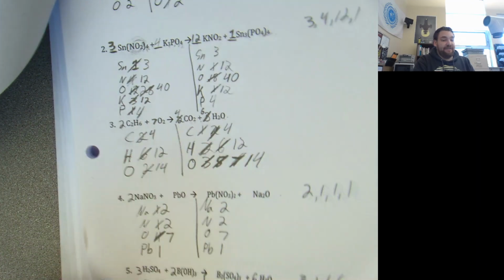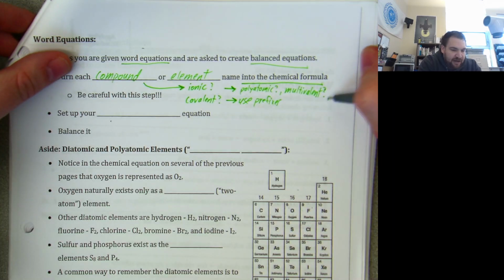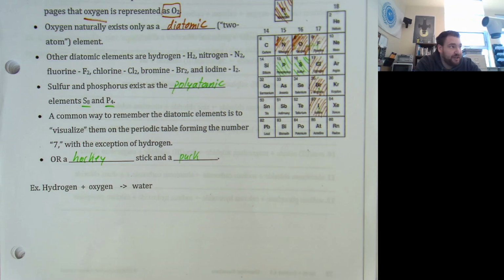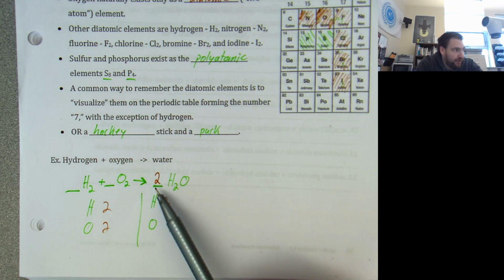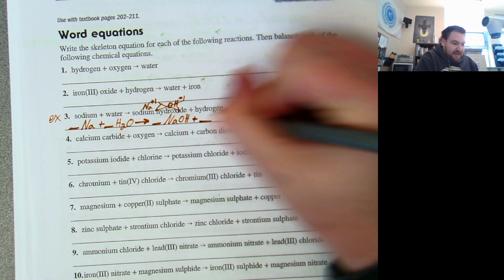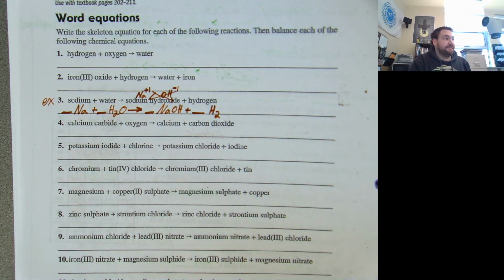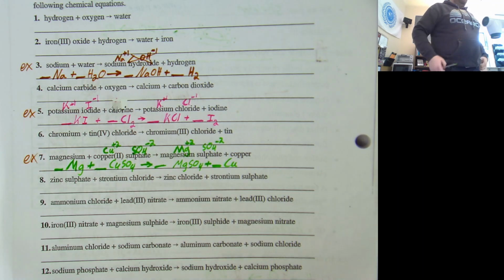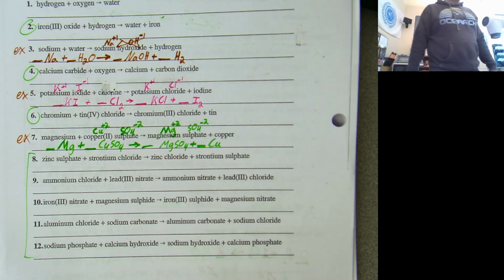2025 03 07 Block C